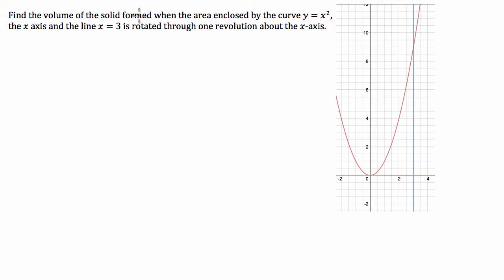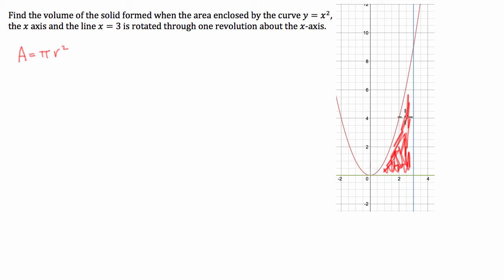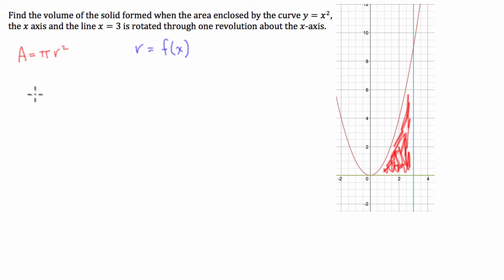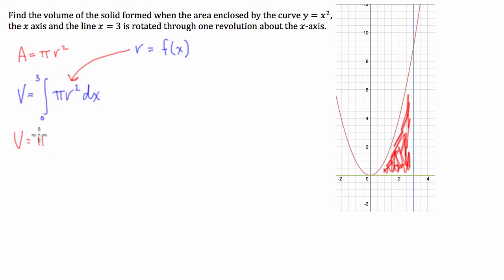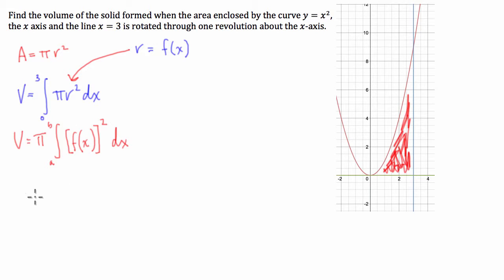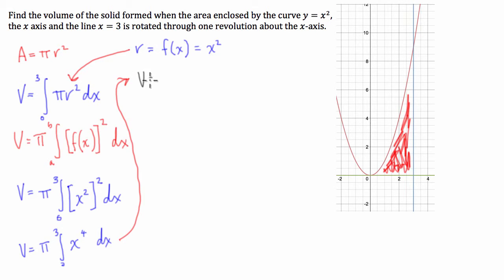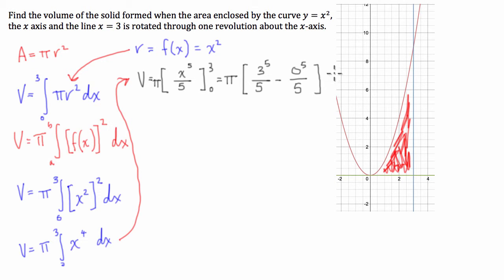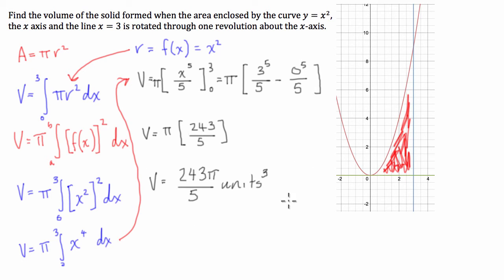Volume of Rotation by Integration (disk method) - Example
Figuring out the volume of a function rotated about the x-axis.